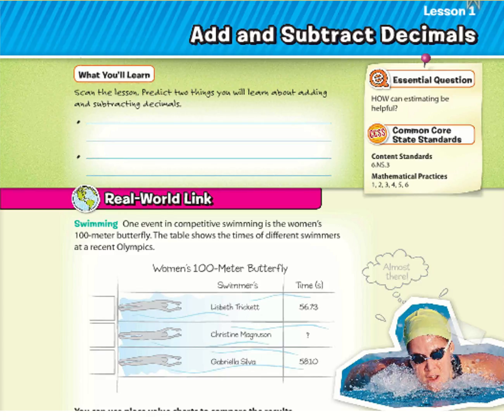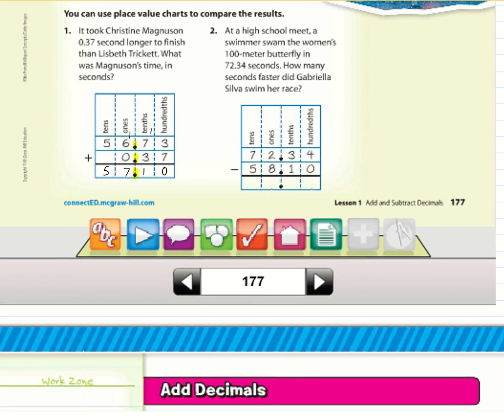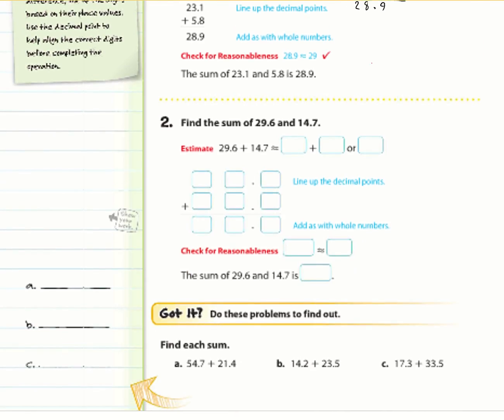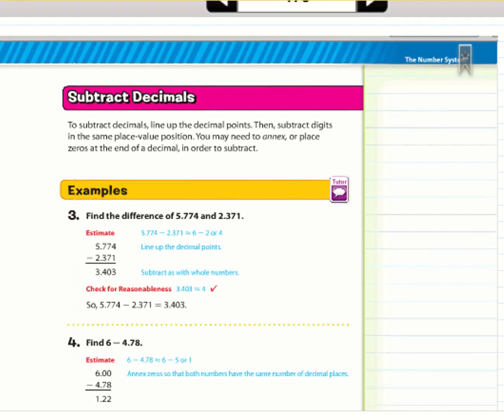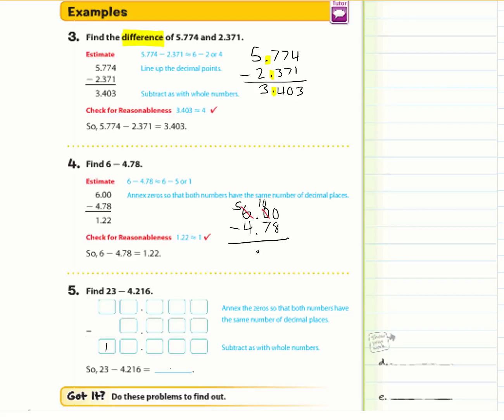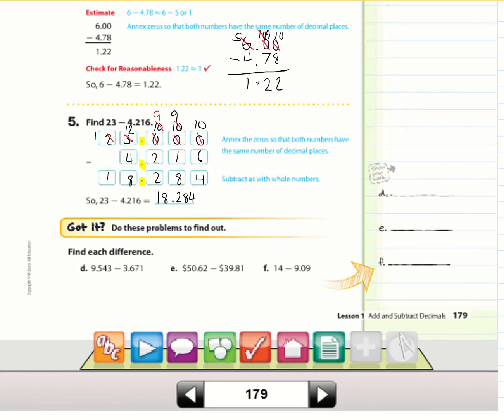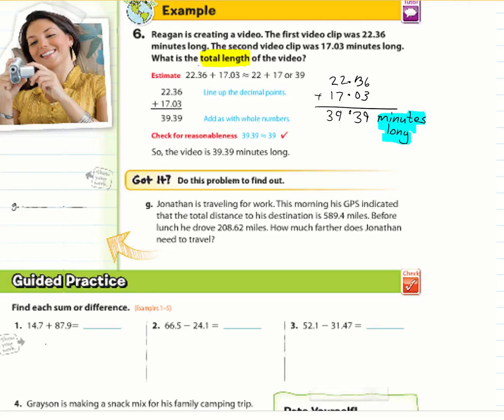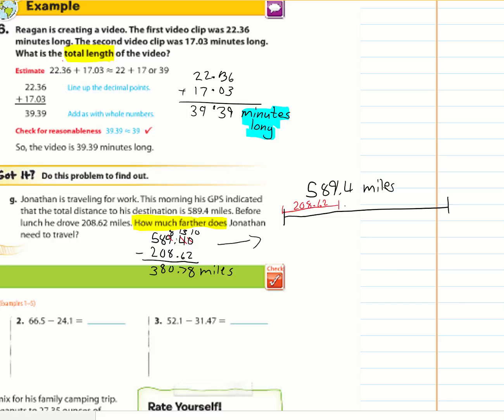6th grade math Chapter 3 Lesson 1